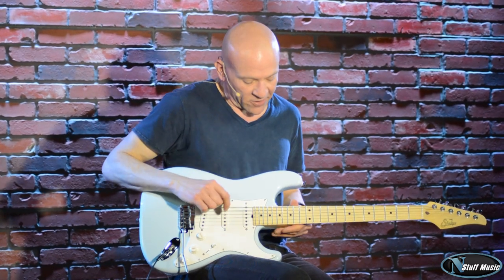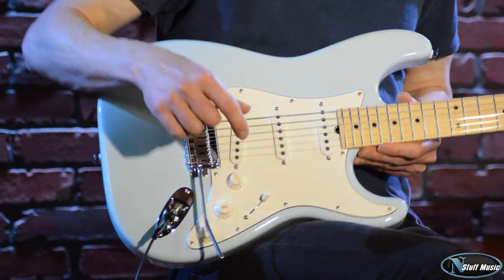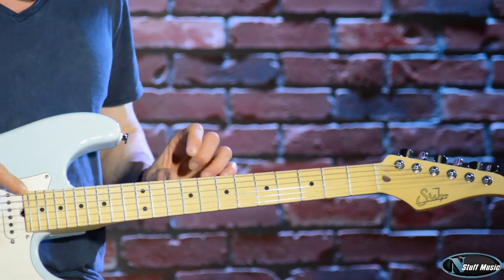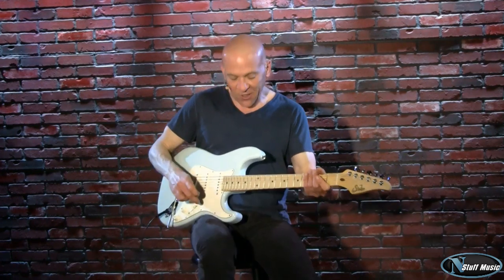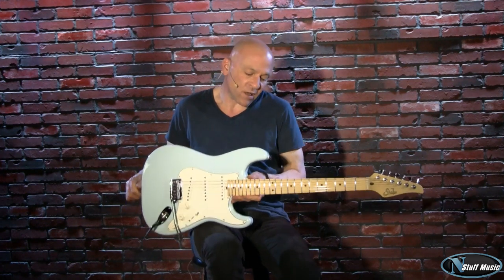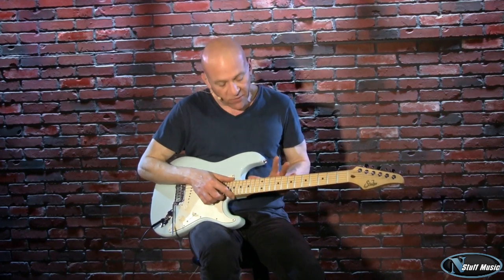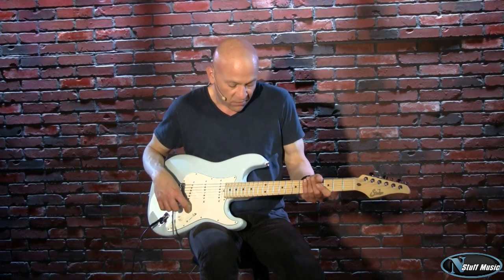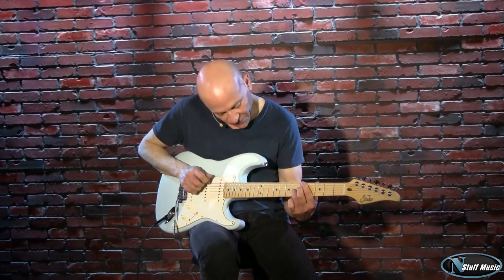Suhr Classic Series Electric Guitar, Sonic Blue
Suhr Classic Guitar. An intelligent and thorough update of the familiar vintage designs of the 50's, our Custom Classic guitars have that old broken-in feel with the consistency provided by modern technology and craftsmen who understand what made the good vintage guitars sound and feel so great. We take it a step further incorporating new innovations and design changes which make our Classic guitars a superior playing instrument.

From consistent and friendly neck shapes to various fingerboard radiuses, to superb fret work and inspiring playability, to the sweet and punchy sounds of our pickups wound in-house using vintage-grade magnets, to the revolutionary SSC System that keeps the vintage tone while eliminating the 60Hz hum, our Custom Classic guitars can be built to way you dreamed such a guitar should look, sound, feel, and play.

For the 50's type of vibe, go for the Swamp Ash body with the one-piece Maple neck with our V54 or FL Classic single-coils. For the 60's type of look and sound, you can't go wrong with Alder body with Maple neck and Indian Rosewood fingerboard and the FL or V60LP pickups. We offer over a dozen standard neck shapes to fit your hand and playing style.

Of course, you can also hot rod the classic design to your heart's delight. Throw in a hot humbucker in the bridge position. Make it a hum-single-hum configuration with coil-splits. Add a fancy Maple top to add beauty of figured woods and to extend the tonal range. Specify big stainless frets with a flat fingerboard radius for silky legato playing. Whatever your style and needs, you can get that familiar looking axe to play and sound exactly as you want it to. A "copy" some say? Yes, in the same way a Mercedes is a copy of a Ford.

Suhr Classic Series Electric Guitar Specifications:
Swamp Ash Body
1 Piece Maple Neck
60's C Vintage Standard .810 - .930
10" - 14" Radius
Tusq Nut
Jumbo SS Frets
Vintage 6 Screw Bent Saddle Bridge
1.65 Nut Width
Chrome Hardware
John Suhr Machine Heads
W/B/B White Pickguard
Face Jack Input Jack
Plastic White Knobs
JST ML Single-Coil White Neck
JST ML Single-Coil White Middle
JST ML Single-Coil White Bridge
Sonic Blue
.010 - .046 String Guage.
G&G Custom Hardshell For-Fit Case .

468 Freeport Road
Pittsburgh PA 15238